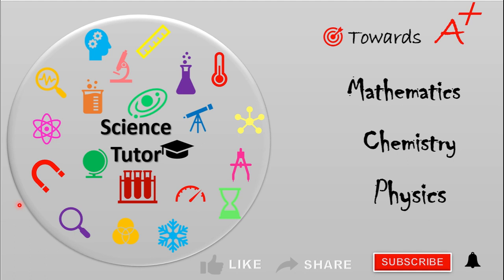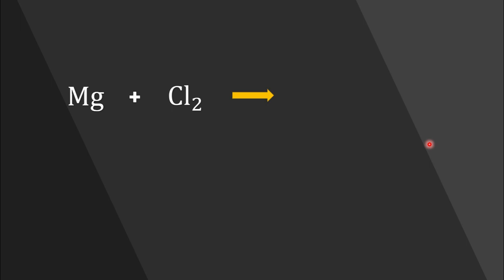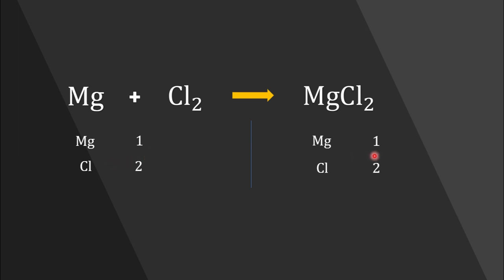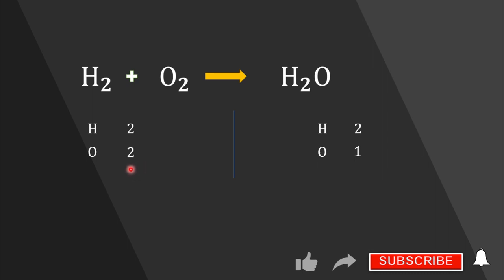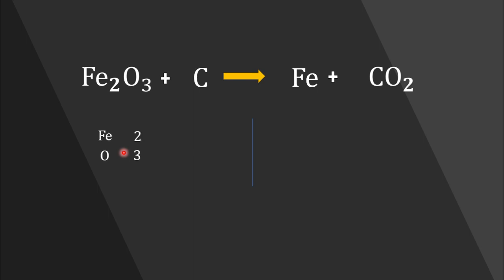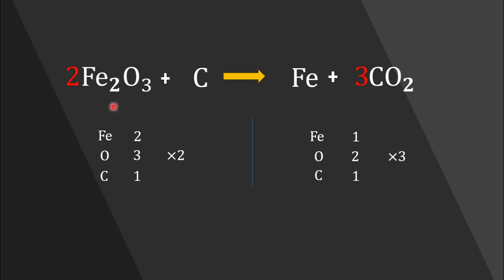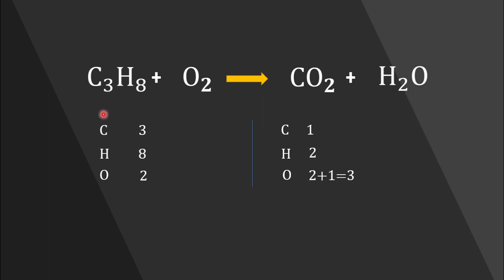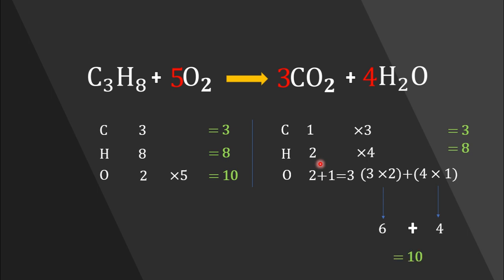How to balance chemical equations? IGCSE Chemistry (Practice Problems)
Cambridge IGCSE chemistry - In this video you will learn how to balance chemical equations in simple five steps.

Balancing chemical equations is a core skill in chemistry.  In this video you'll learn the basics for balancing equation with examples and explanation

Spagnolo.
En este video, aprenderá cómo equilibrar ecuaciones químicas en simples cinco pasos

Equilibrar las ecuaciones químicas es una habilidad central en química. En este video, aprenderá los conceptos básicos para equilibrar ecuaciones con ejemplos y explicaciones